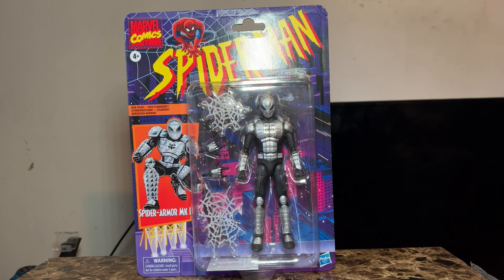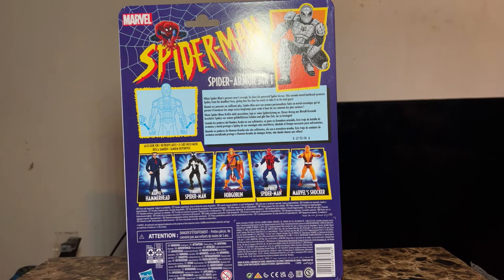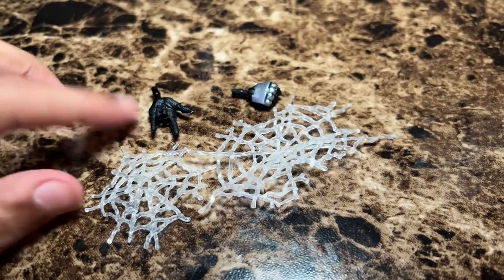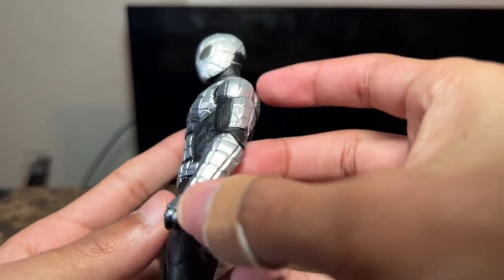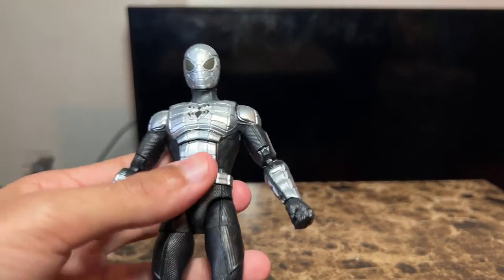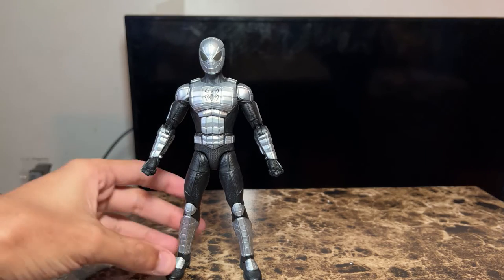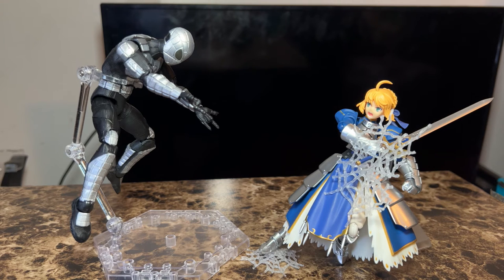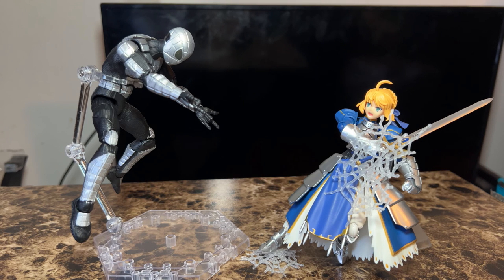AZN Reviews | Marvel Legends Hasbro Spider Armor MK 1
My first Spider-man Figure in a long time. from the Marvel Legends line, I am reviewing the Mark, I Spider-Armor enjoy.